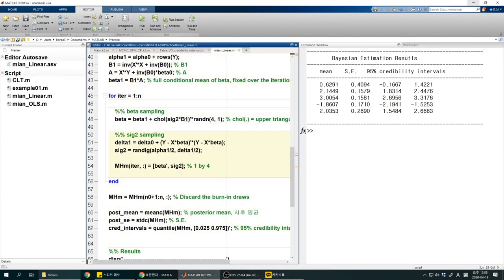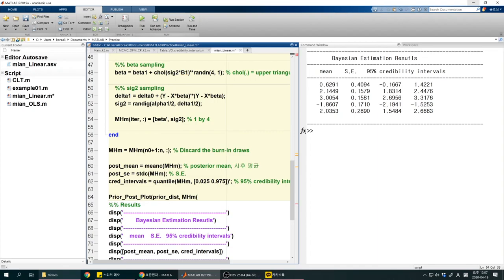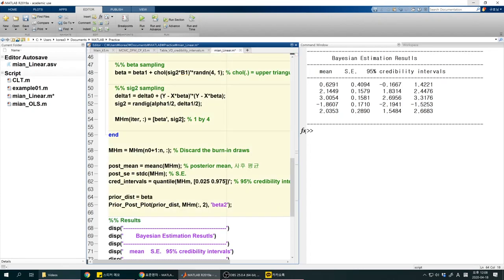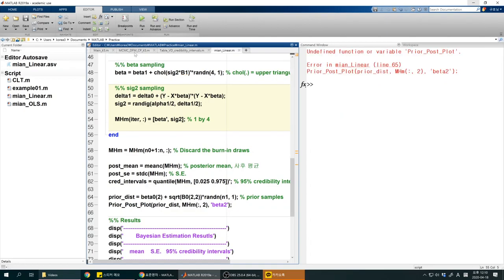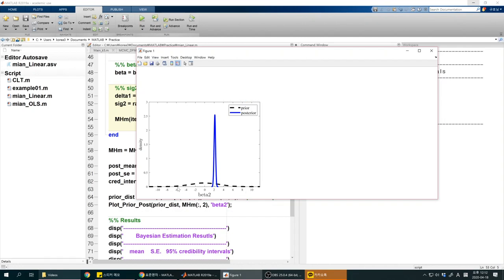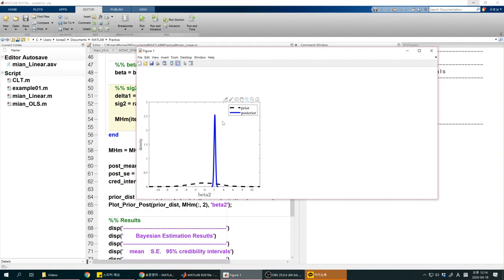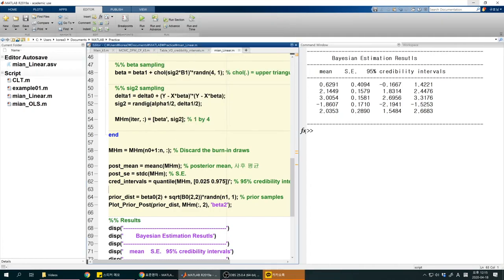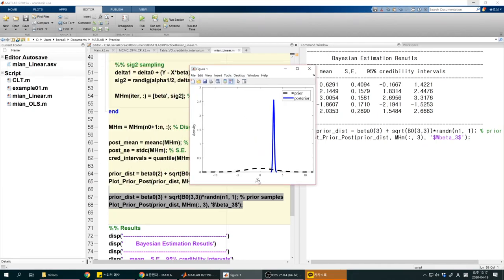Bayesian Linear regression 15